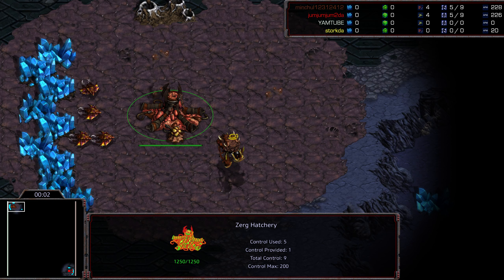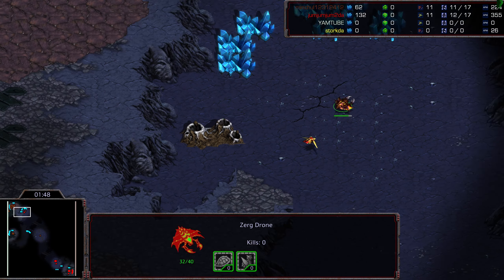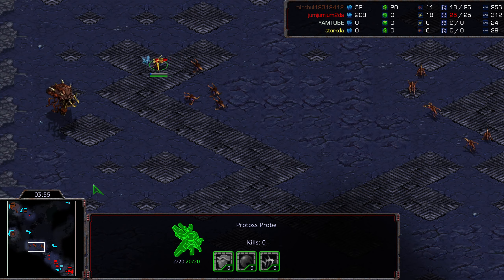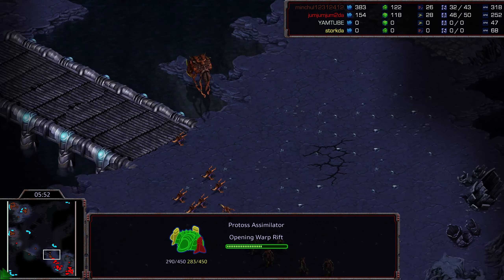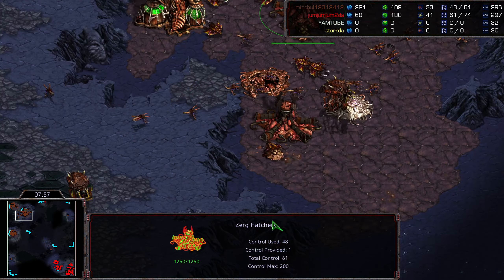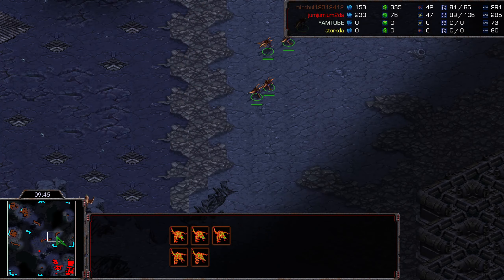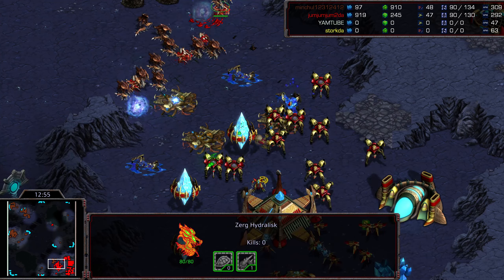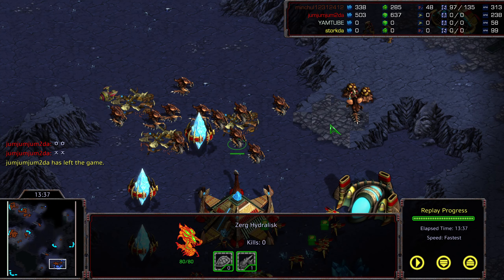[ENG] Soulkey vs Shuttle (ZvP) - Starcraft Remastered (StarCastTV English) N-349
Today is the Bo1 series of Soulkey vs Shuttle (ZvP).
Caster is Diggity!

$20
- emmanuel

$10
- Stryker , Lukáš Tomšů , Paul Preuss , Proxy , Richard Nienaber

$7
- Alex Bryan

$5
- Alexandre Parmentier , Antony , Arcanewind , Arjun Nayar , Artgyr , Caleb Donovick , FC , fragface ,  , Jeremy Hahn , Kwark , T , TV , TWP , Tarolg , Thibault Gauthier , Timothy Cody

$3
- Bag , Erik , Filip U , Grant , James Mason-Steuart , Ji Sheng Liu , Martin Birkeldh , MrGroot , Richard Willis , Simon Schumacher , Vlad Di

$2
- Ajobo , Cale campbell , Dark Matter , Emiliano Rodriguez , Jake , Jo6 L66 , jonisoprano , Kiev ,
mildmanneredevan , Serg B , Tim Howard , Will , Will

$10 - proxyoxy
$7 - Gareth MacLeod
$3 - CBZ 87 , Alex Long , Todd Walling , Linus Lind, Emerson Wenzel , Lachlan Campbell ,
Vinicius Rezende , wei han sang , Olli-Pertti Kojo , Mirko Rogg , kyle bachman